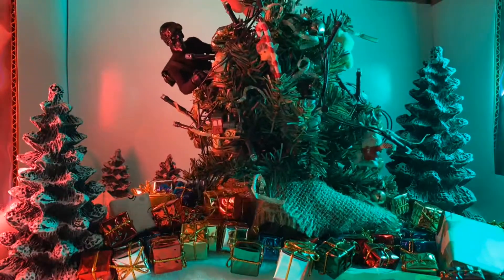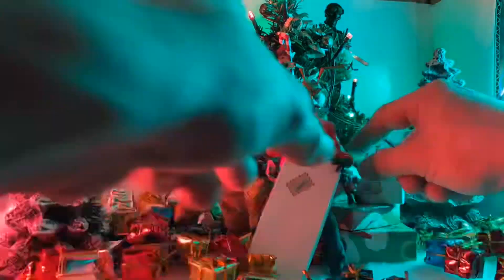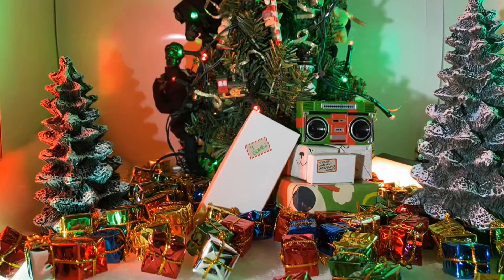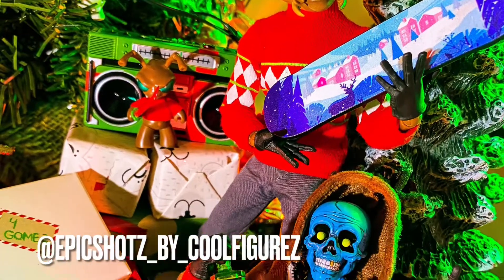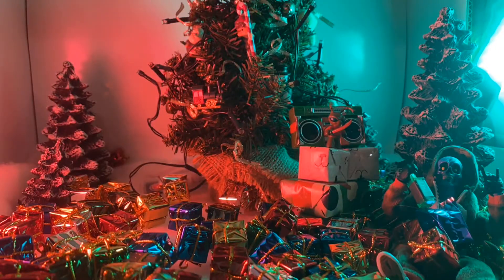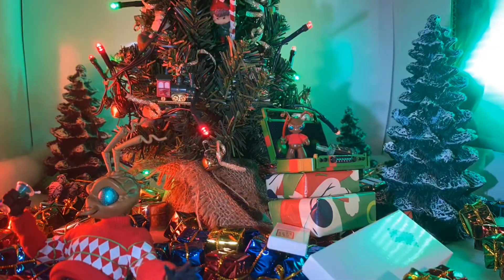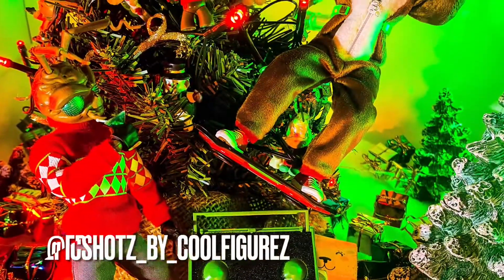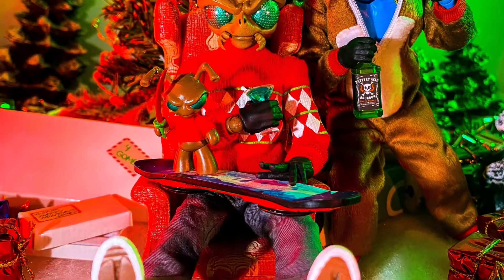Behind The Scenes Toy Photography Video Episode 62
Episode 62 of my behind the scenes toy photography video series